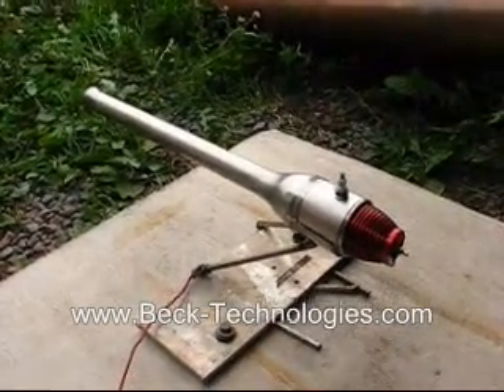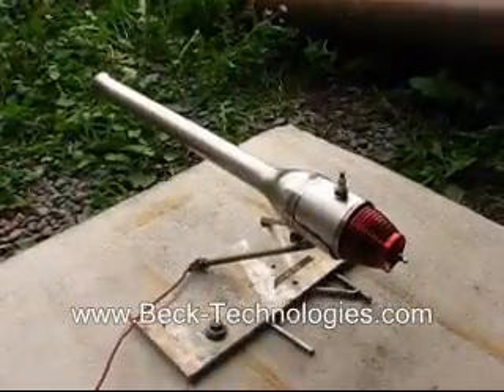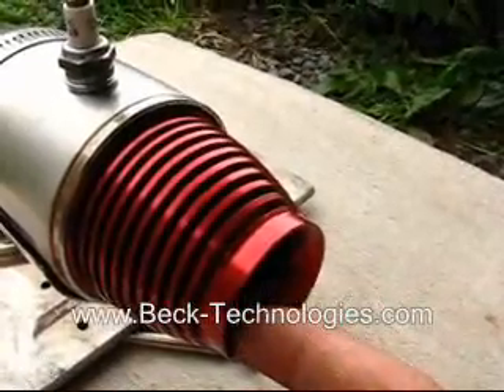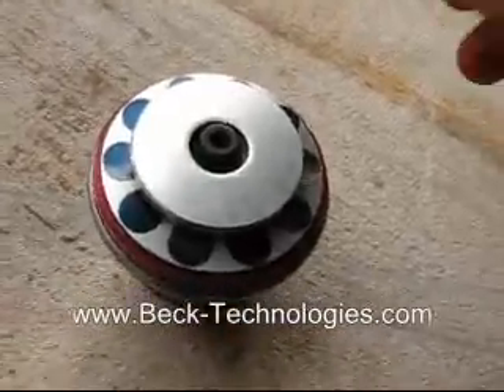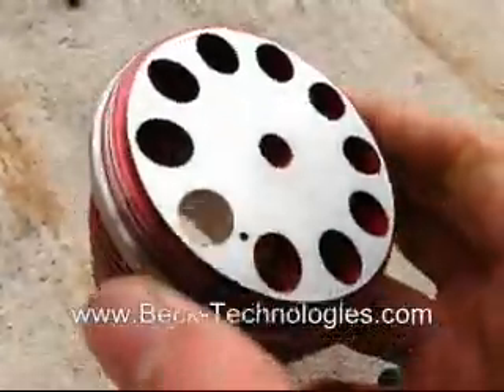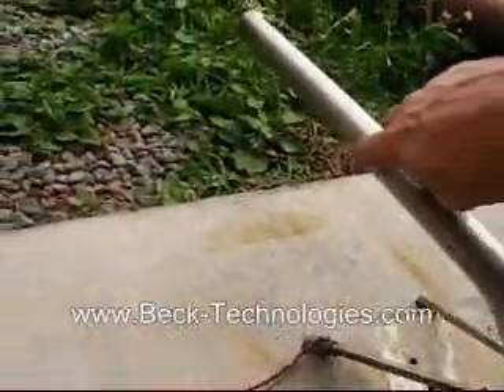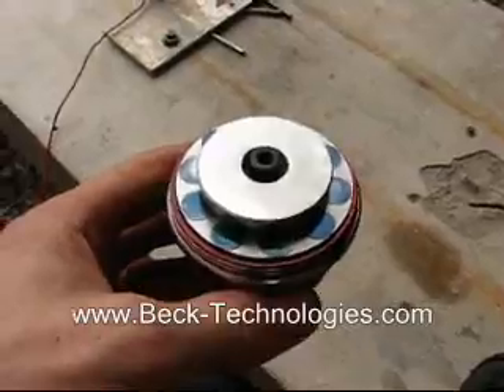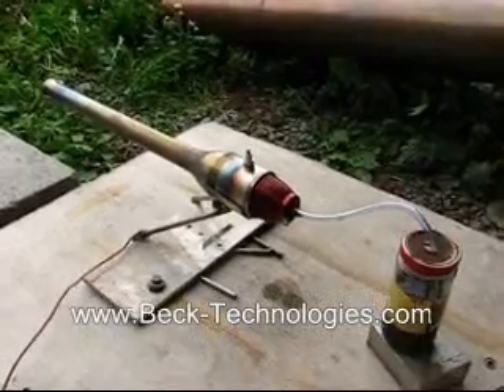Dynajet Pulse Jet Engine Start Up Procedure and Disassembly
check out our site for tons of info on pulsejets and hobby engines and supplies & more

To watch a video of this engine doing a vertical lift demonstration check out:

A little video showing the Dynajet pulsejet engine, the parts, how they work, and about the engine, followed by actually running it.

Its a tutorial video, the point is to show all the parts and explain them, if you are one of the impatient instant gratification types who dont care about all that and just want to see the engine run, dont complain, I didnt make this video for you.

The Dynajet is a valved pulsejet engine, the valve is the only moving part, and is responsible for keeping air from flowing out of the valve head.

In order to start the pulse jet, you need to blow a little bit of compressed air, which will open the valves, and fuel and air will move into the combustion chamber. When you provide a spark, the fuel burns and starts the engine running, and it no longer needs a spark once it is sustained.

As the fuel burns it creates a pulse of thrust, causing a jet of gas to shoot out of the back of the engine, after the fuel has burned the pressure inside is below atmospheric, and the pulse jet pulls in another charge of fuel and air, which gets re-ignited by some hot gas remaining in the engines tail pipe.

The fuel air charge then burns again, and produces another pulse of thrust, and the cycle repeats at about 280 times a second!

Pulse jets are a simple type of engine, and are popular as an alternative to expensive turbine engines.  You can typically buy 10 or more pulsejets for the price of small hobby turbojet engine.

For not much more than the cost of a remote control ducted fan setup (between fan, motor, speed control, and batteries) you can have a real jet powered setup, capable of speeds over 250 mph!

Pulse jets are jet engines, they are not rockets, they require air to 'breath'. Also another misconception is that they have to be moving through the air to run, which they dont, and that they can not be throttled.

Valved engines can not be throttled as much as valveless pulse jet engines, because the valves require a little force to open, and also because on low throttle, the combusting gas will quickly heat and damage the valve, but they still can be throttled to some degree.

For best performance, and valve life, you should use methanol or an alcohol based fuel. When the alcohol fuel evaporates, it causes a great deal of evaporative cooling, and can literally form ice on the intake of the engine.

This keeps the valves and parts nice and cool, and also makes the fuel air charge much denser, producing more power.

Beck Technologies makes these types of engines, as well as valveless engines, in a number of designs and sizes, and we can also custom make things exactly to your specifications.

Check our site to see our wide array of engines and products.